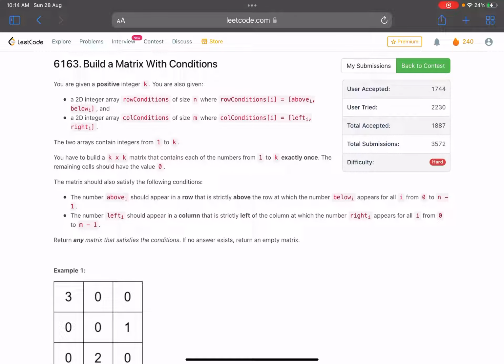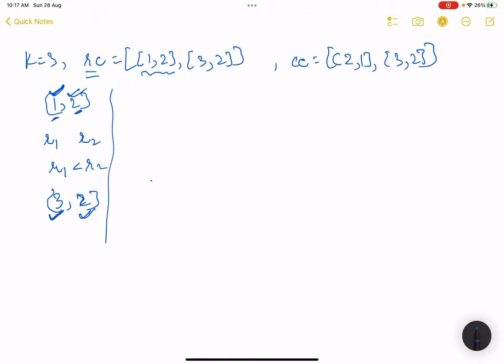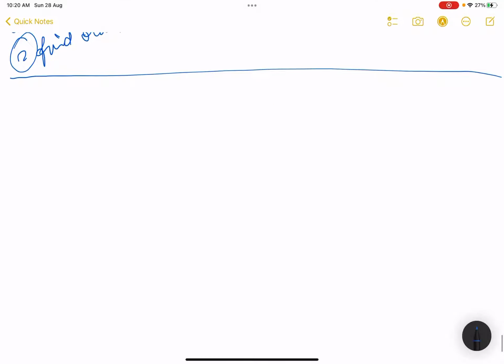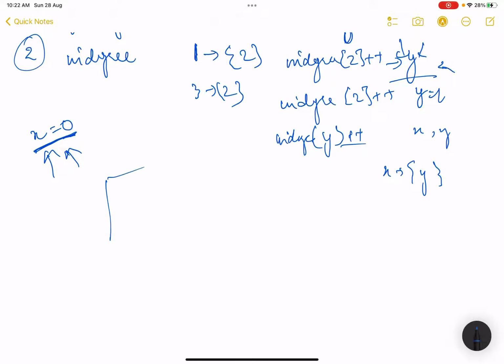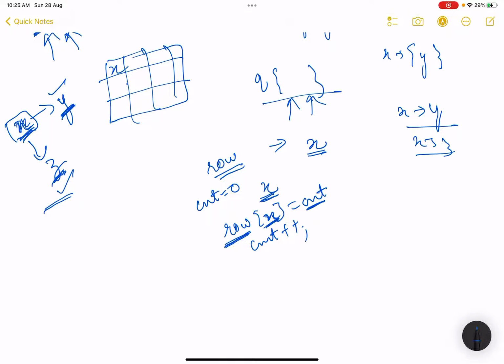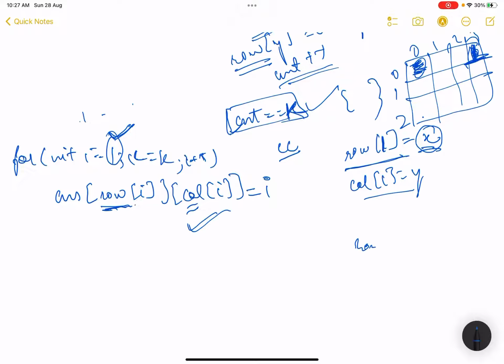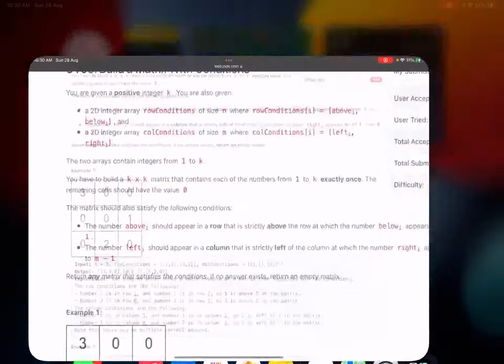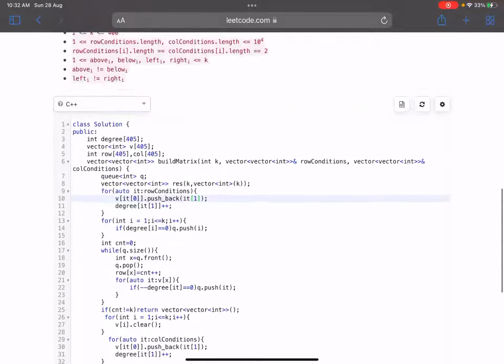Leetcode Weekly contest 308 - Hard- Build a Matrix With Conditions